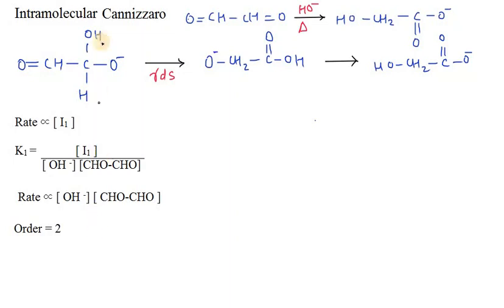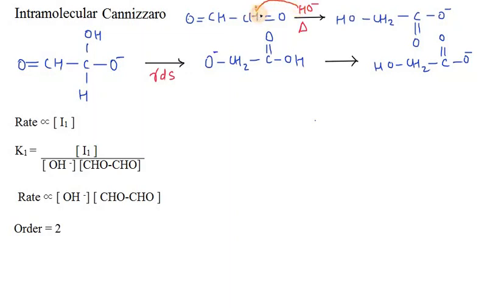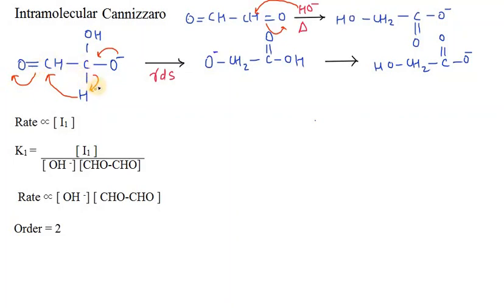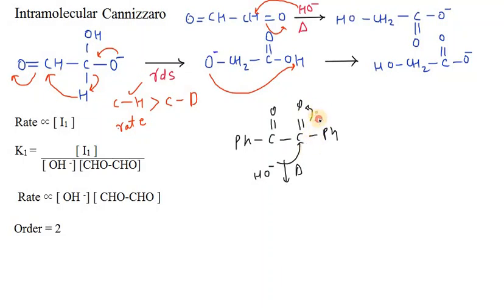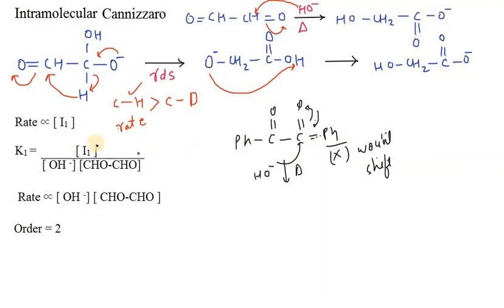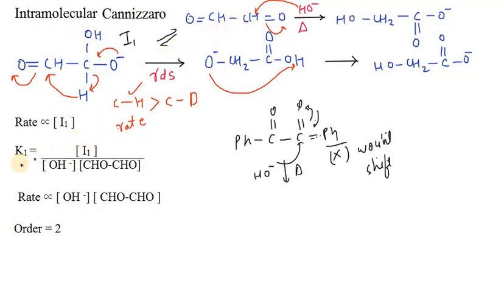Intramolecular Cannizzaro reaction I Carbonyl Reaction i Particles Academy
This video tells about the intramolecular Reaction and all its Mechanism with various cases .